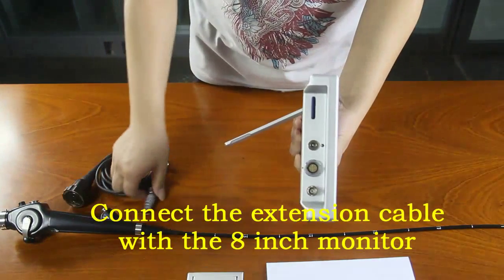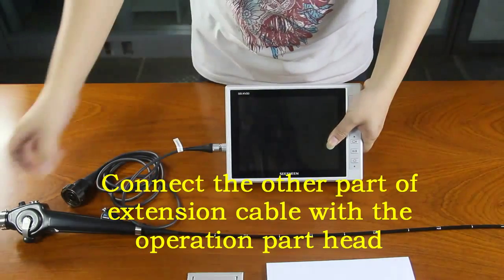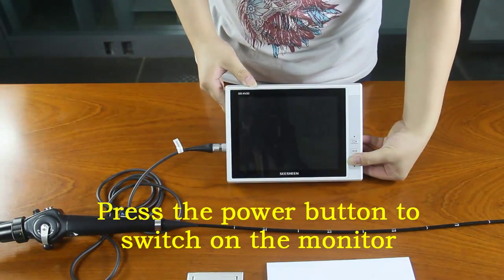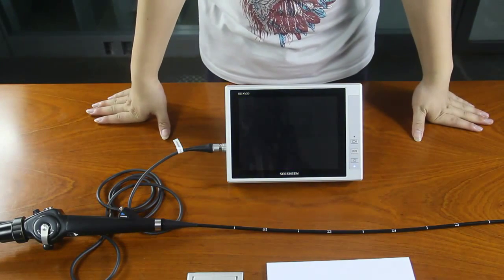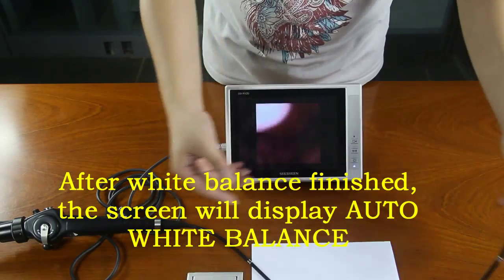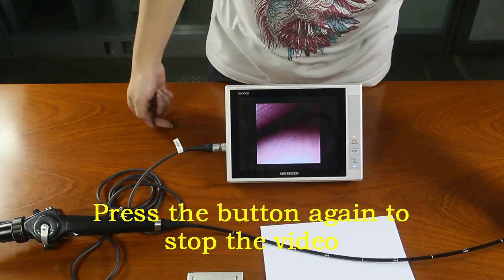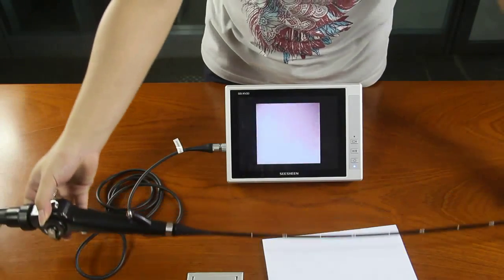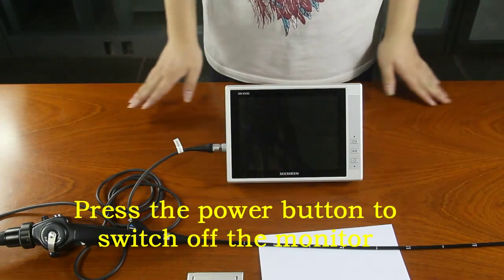How to use 8 inch monitor SEESHEEN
LF-20 series have optional for 8 inch monitor.